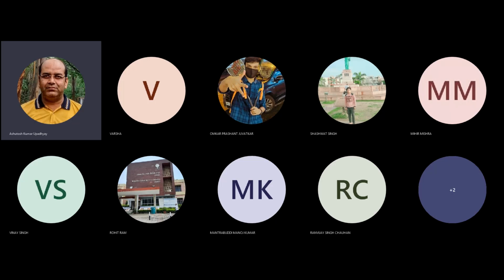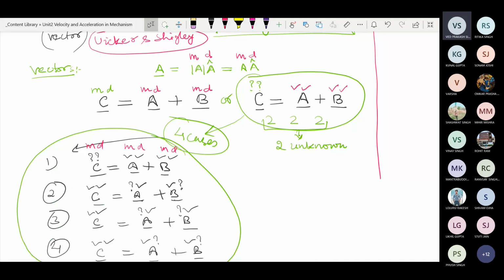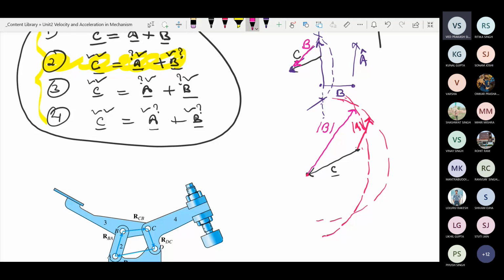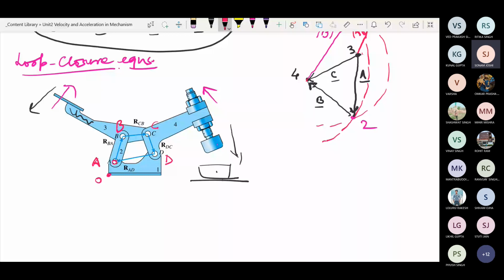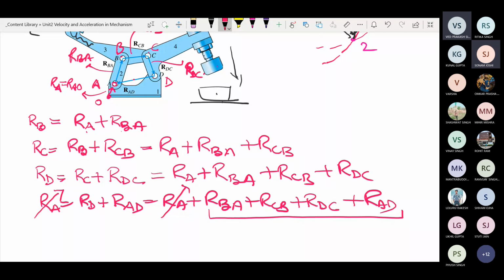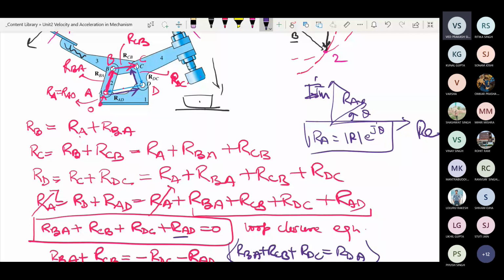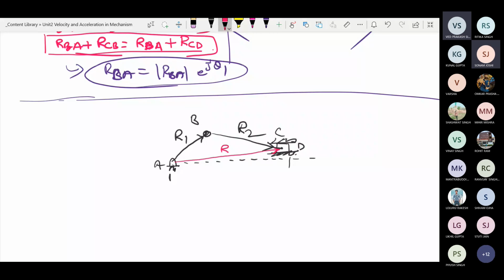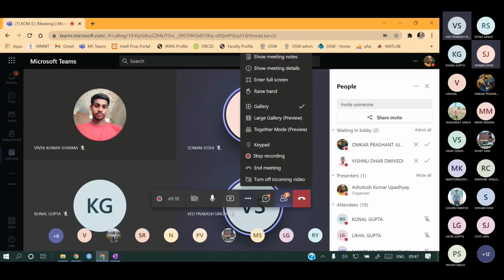13 December 2022